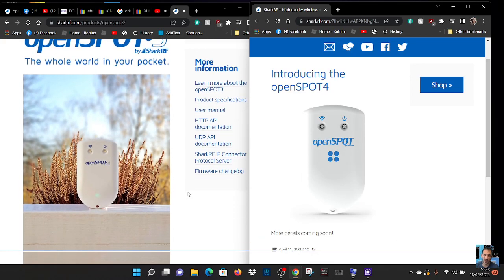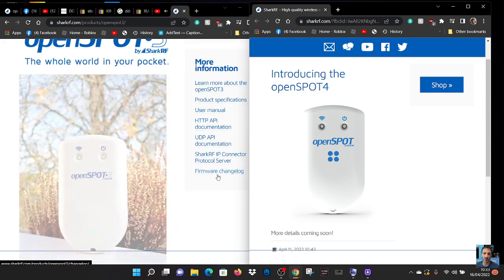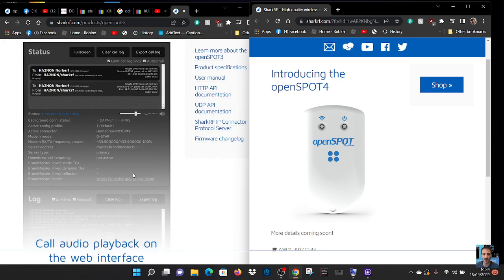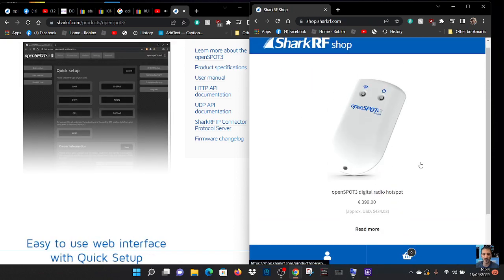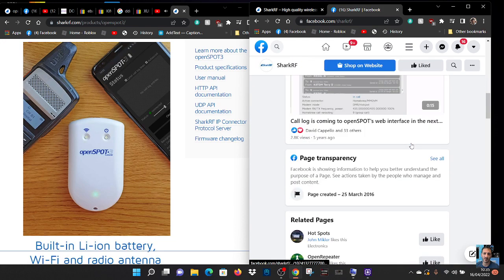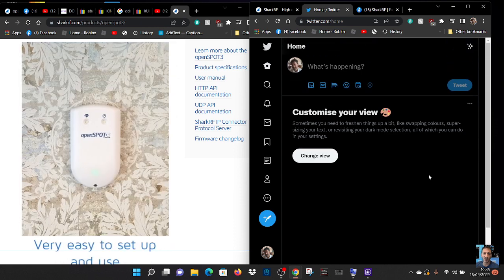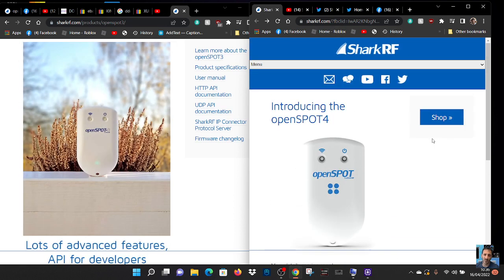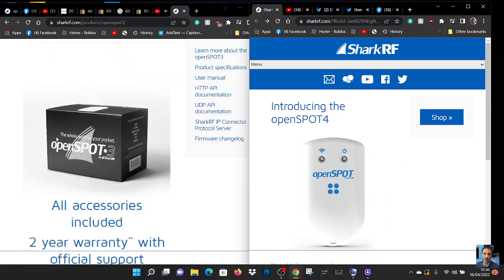OPENSPOT 4 or OPENSPOT 3 ??